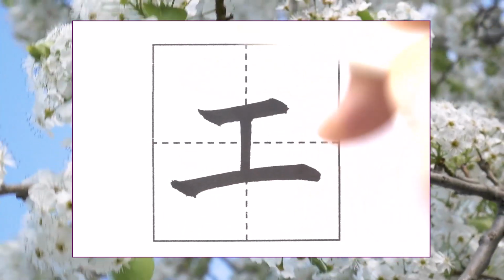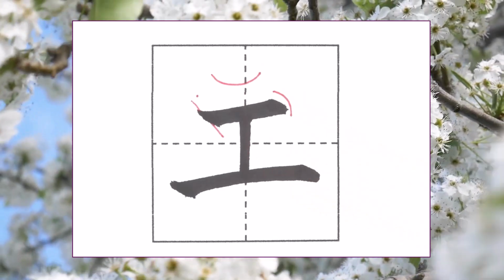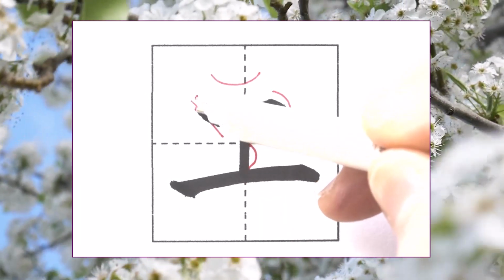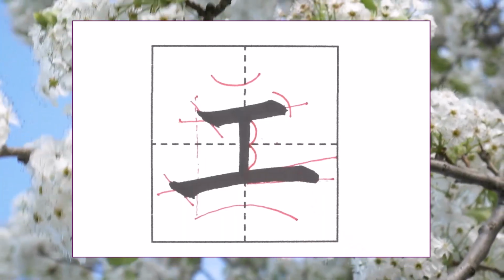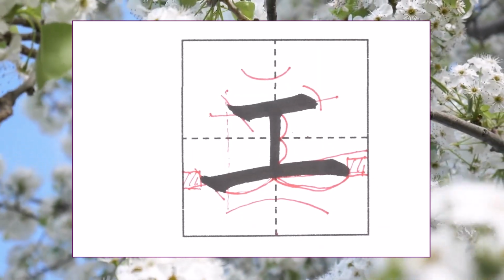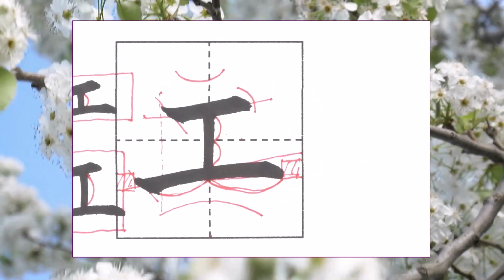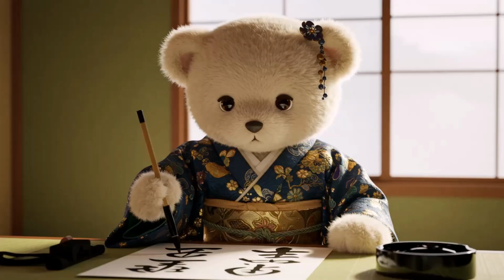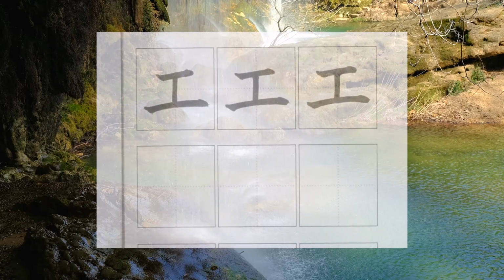Katakana エ (E) Brush Writing Tutorial | Japanese Calligraphy Meditation Practice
All of the videos are organized within the playlists into sections for English voice, Japanese voice, brush writing, pen writing, hiragana, katakana, and kanji (by level).

You can buy the workbook on Amazon.com

The latest version of this book and workbook was revised in June 2024. The sample characters have become larger, clearer, and easier to see than before. Therefore, there may be some differences from the explanations in the videos, such as the starting point positions, but the basic way of writing the characters and their shapes remain the same. Also, the glossiness of the book cover may differ from the sample book in the video.
In addition to Amazon in the United States (Amazon.com) and Japan (Amazon.co.jp), my books are also available for purchase in about ten other countries around the world.
The price of the book is based on U.S. dollars on Amazon.com, so if you purchase it from another country’s Amazon in a different currency, please be aware that the price may fluctuate due to exchange rates. Thank you for your understanding.